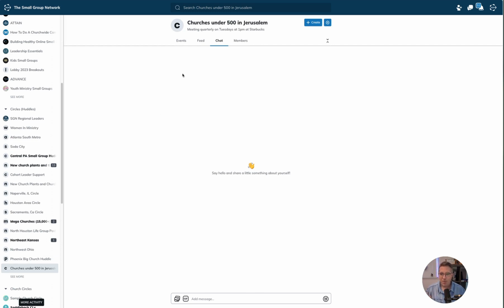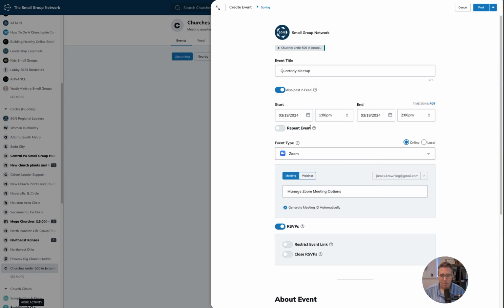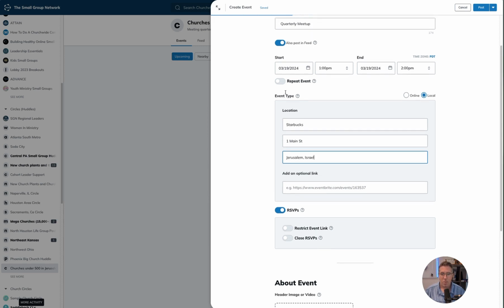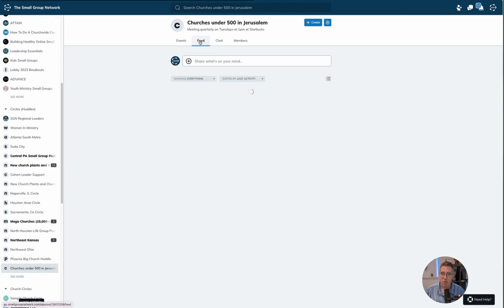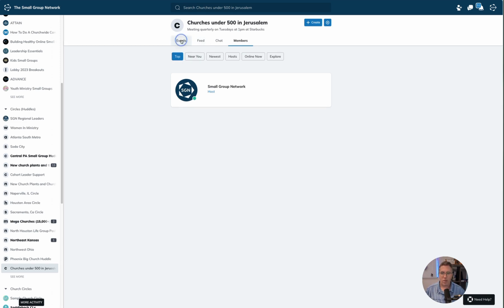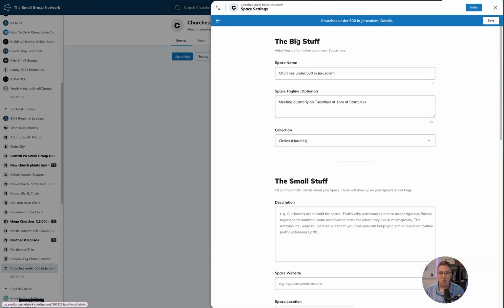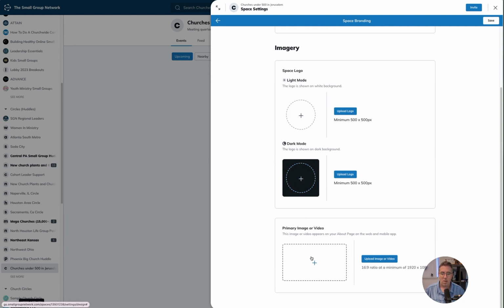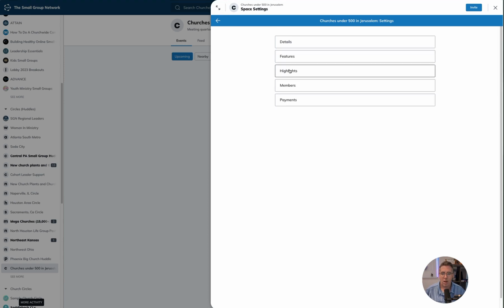Getting To Know Your New Circle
Welcome to your new Circle! To get start, find your Circle, create an event, and customize it (if you want!) It is that easy!